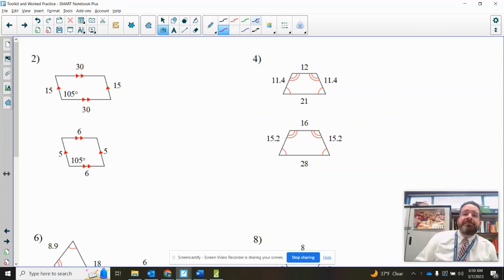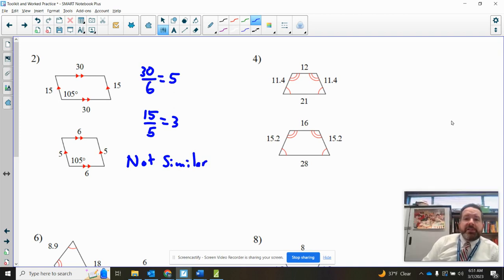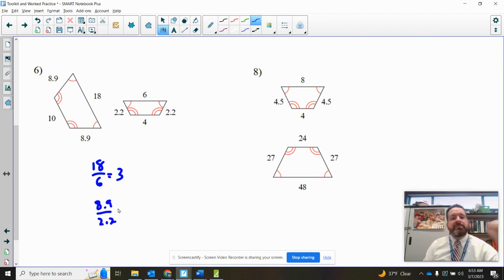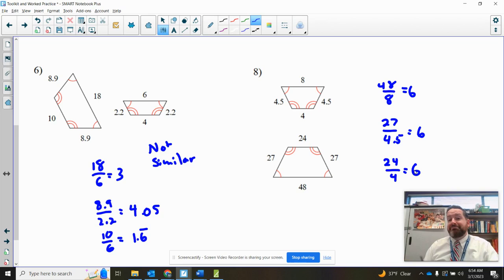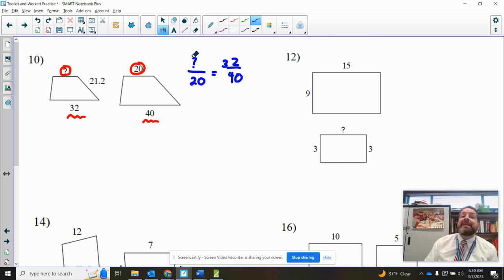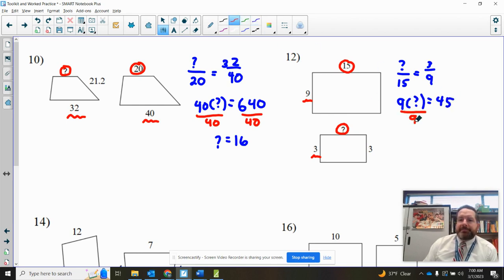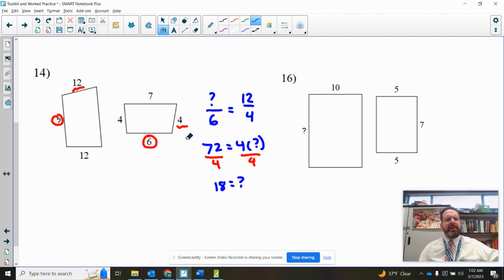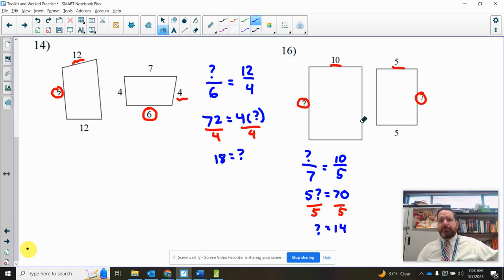IM1: Unit 8-Worked Practice (2-16 Even)